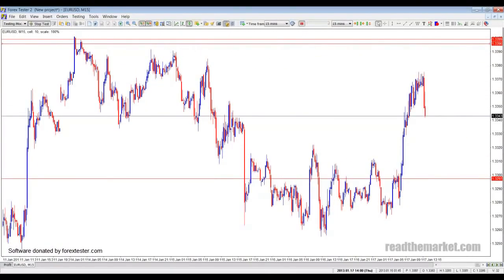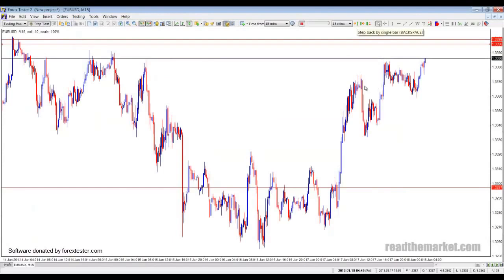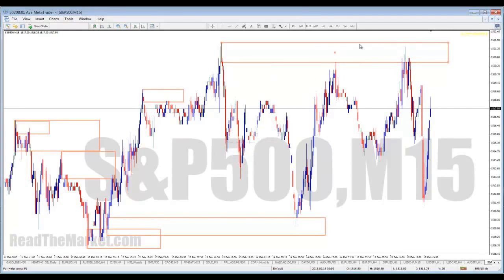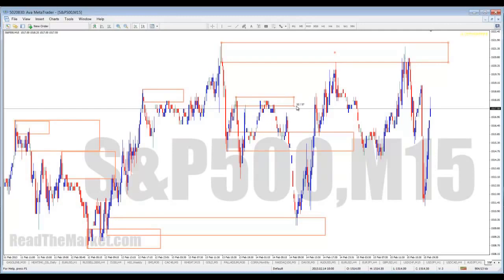RTM - Tutorial - Price Caps Rally Base Drops and